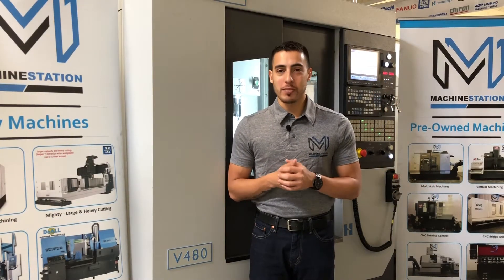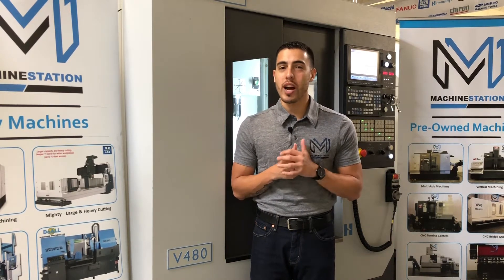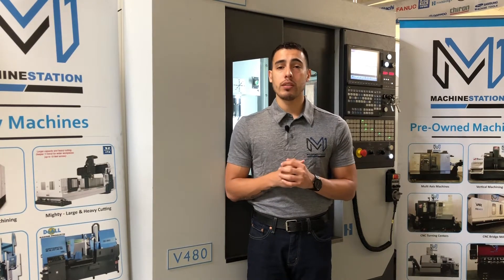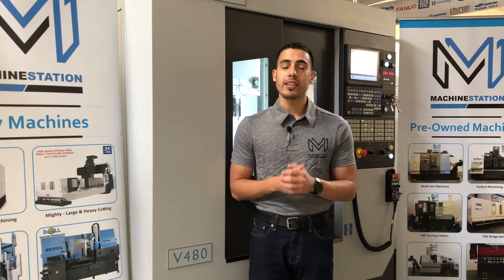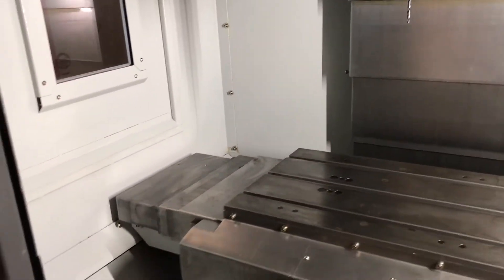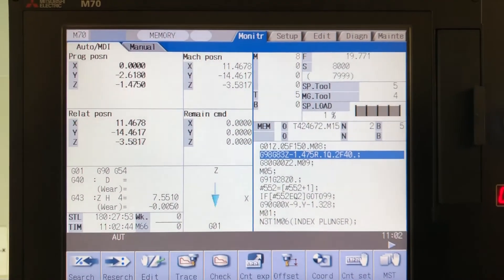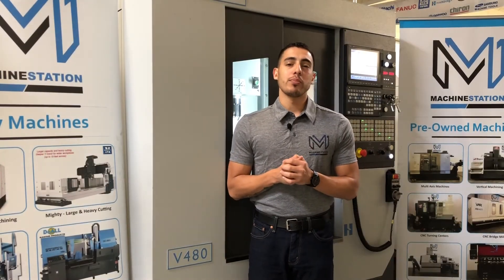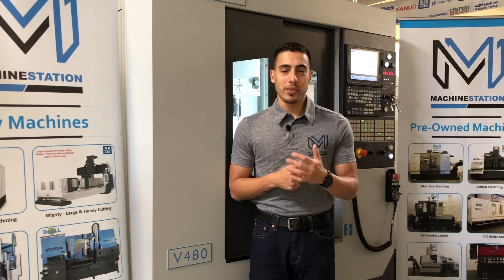Hardinge Bridgeport V-480 Vertical Machining Center 223 Hours,10000rpm ,24 ATC -MachineStation#1976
Make: Hardinge Bridgeport
Model No.: V-480
Serial No.: CVLB7K0059
Year: 2017/2018
Operating Hours: 223 Only
Condition: Almost New

“Almost Brand New Machine with only 223 Operating Hours, equipped with 10000rpm Big Plus Spindle, 24 tool side mount tool changer, chip conveyor. On our Floor now, fully powered / tested & is in Great working condition.”

Hardinge Bridgeport V-480 Features:

Mitsubishi M70 CNC Control
10.4″ Color LCD with Full Keyboard
Cat-40 Big Plus Taper
Renishaw Probing System
Prepared for Thru Spindle Coolant ( Needs Pump Only )
10,000 RPM Precision Spindle
20 + 1 High Speed Tool changer
1417 Inch Per Min Rapids
MPG Control
Embedded Ethernet, Navi – Mill
Rigid Tapping
Spindle Air Blast for Dry cutting
USB Ports
PCMCIA Card Slot
Circular Coolant Ring
Coolant Chip Flush System
Telescopic way covers
Chip Conveyor hinge type ( New )
LED Work Light
LED Tower Light
Full Interlock Guarding
All Original Manuals

Hardinge Bridgeport V-480 Specifications:

Travels:
X-Axis: 18.9″
Y-Axis: 15.75″
Z-Axis: 16.93″
Rapid Traverse Rates: 1417 Inch Per Minute
Cutting Feed Rates: 630 Inch Per Minute

Table:
Length: 23.6″
Width: 15.8″
Number of Std T-Slots: 3
T-Slot Width: 0.551″
Max Weight on Table: 1800 lbs

Spindle:
Taper Size: Cat 40
Speed Range: 10,000 RPM
Spindle Power: 10 HP
Retention Force: 1433 lbs.

Automatic Tool Changer:
Capacity: 20 Bi-directional
Max Tool Weight: 15.7 lbs
Max Tool Dia: 5.9″
Max Tool Length: 7.48″
Tool Changing Time: 2.0 Seconds

General:
Air Required: 100 psi, 4 scfm
Power: 220v / 66FLA / 3-Phase
Overall Dimensions: 100″ x 90″ x 100″ High
Weight: 8500 lbs

Hardinge Bridgeport V-480 Comes as shown in pictures..